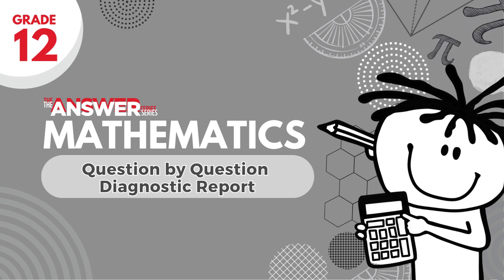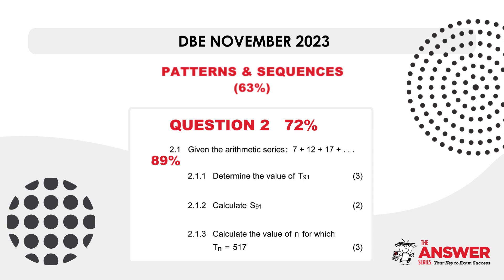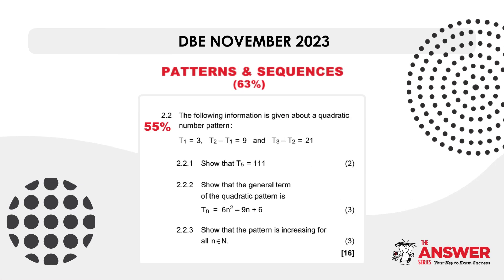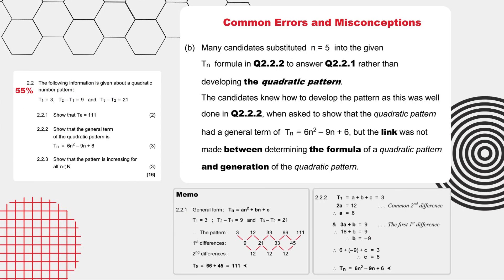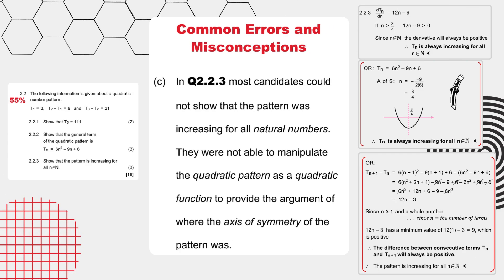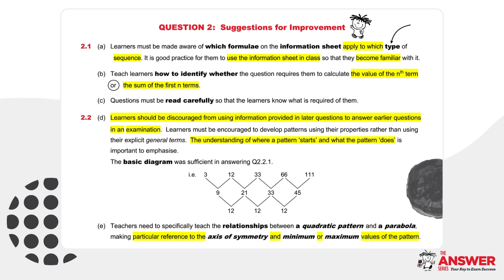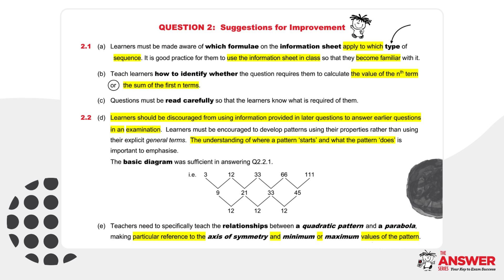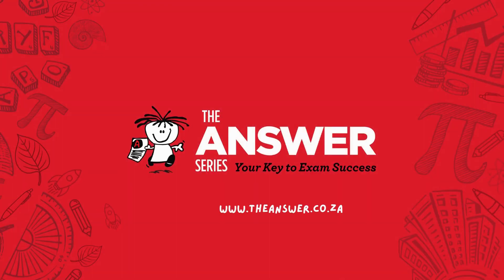Gr 12 Maths – 2023 Diagnostic Report Q2 | Patterns and Sequences (Video 1)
This video takes you through the Diagnostic Report for the DBE November 2023 matric exam for the Patterns and Sequences topic, Question 2. The question and memo are provided alongside the report comments throughout the video.

Related TAS Publications – Gr 12 Maths 2-in-1
Patterns and Sequences: pages 4 - 7
Challenging Questions booklet: pages 2 - 4